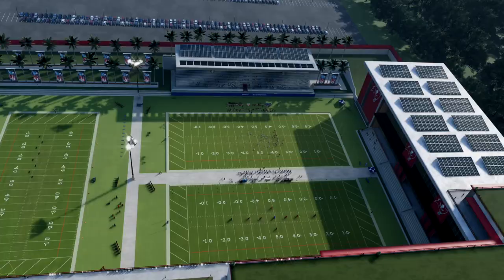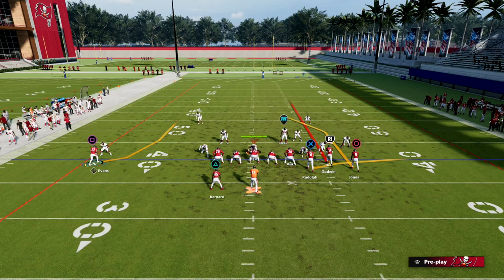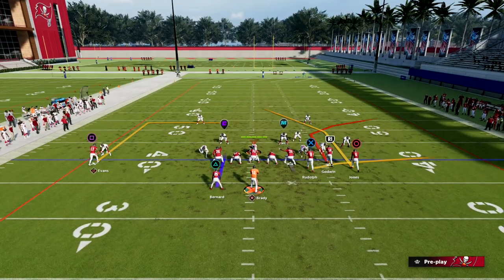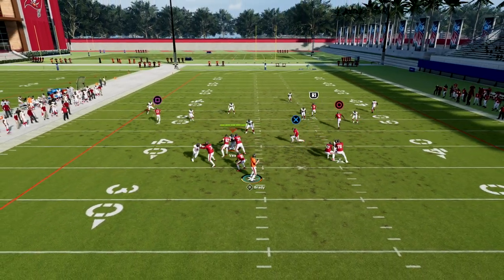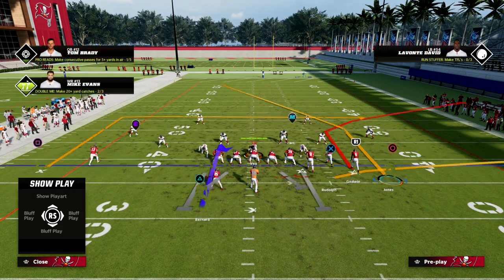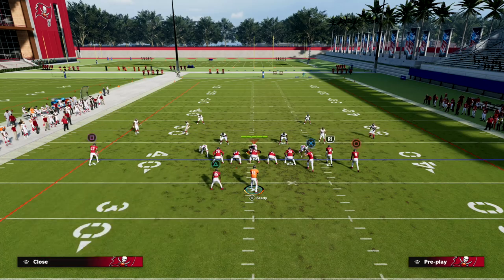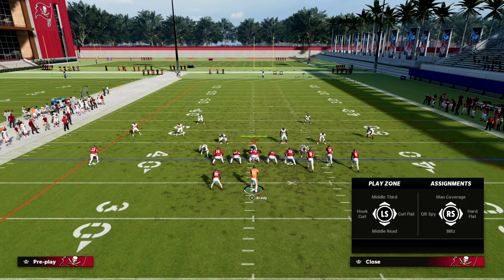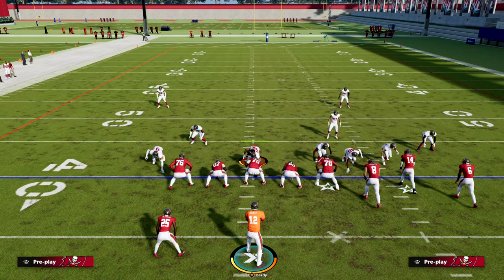Is This The BEST Passing Play In Madden 23?